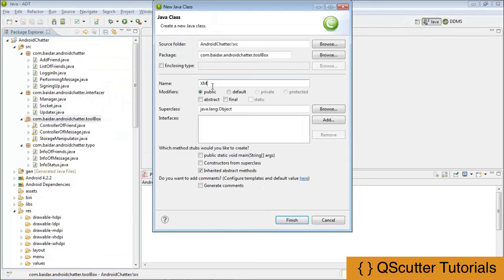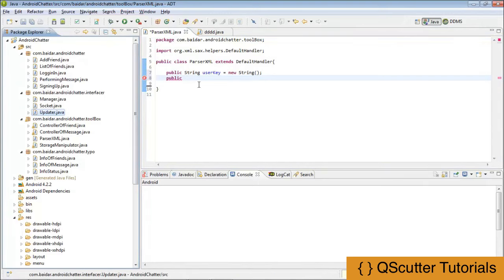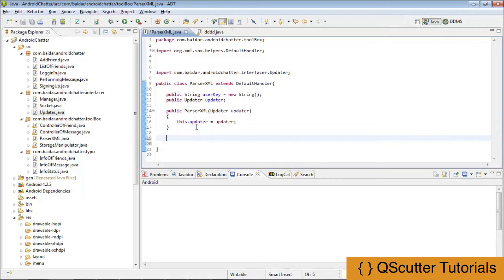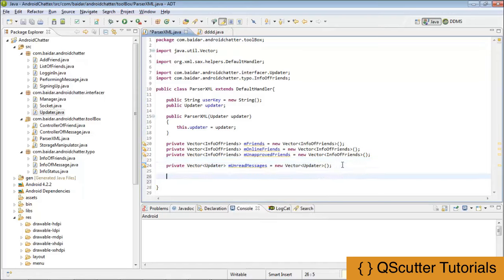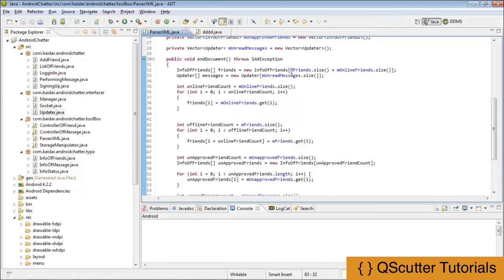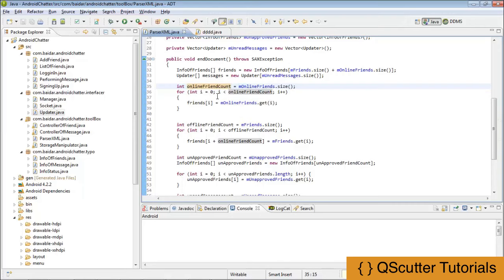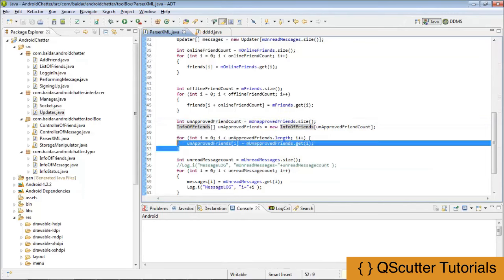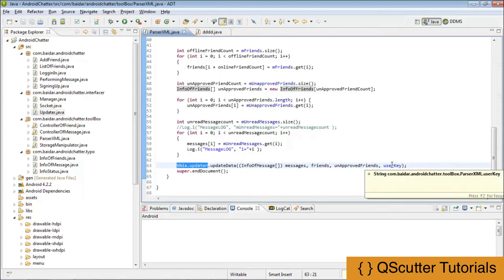TUTORIAL!! Membuat Aplikasi chat di android bag# 17